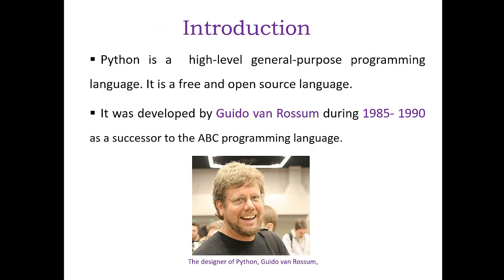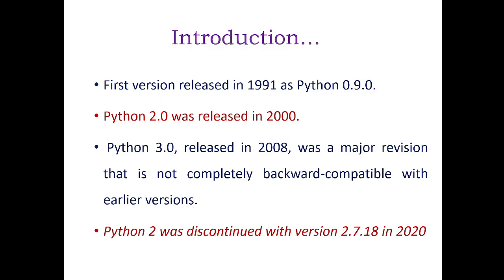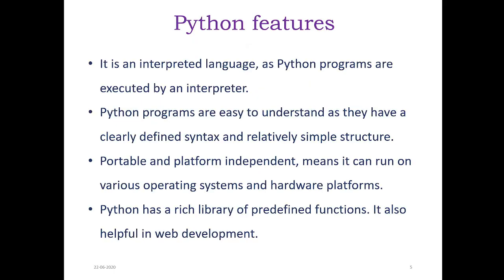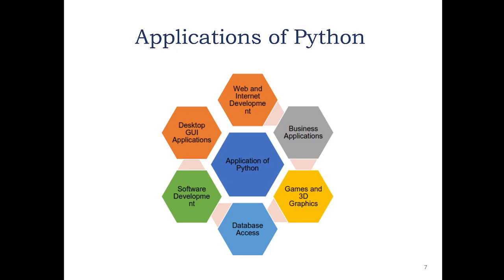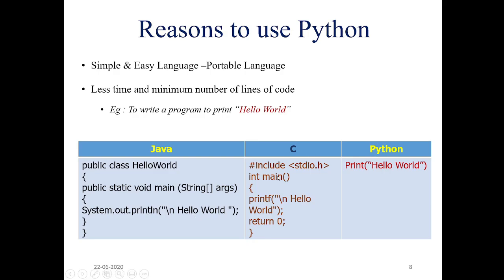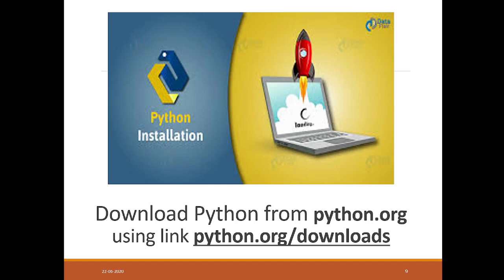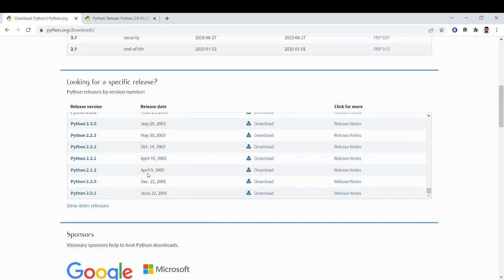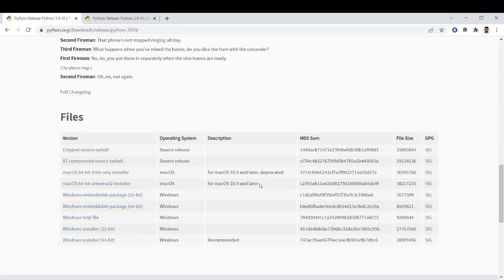PYTHON PROGRAMMING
SEMESTER 1
VIDEO IS ABOUT  PYTHON PROGRAMMING
COURSE CODE : 23UCS13CC01